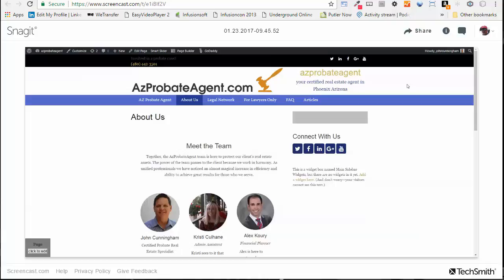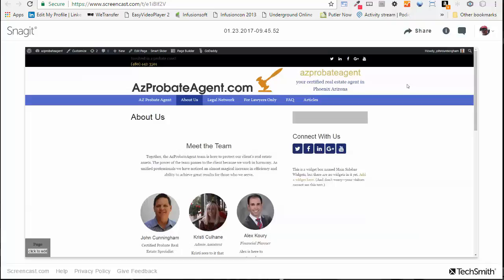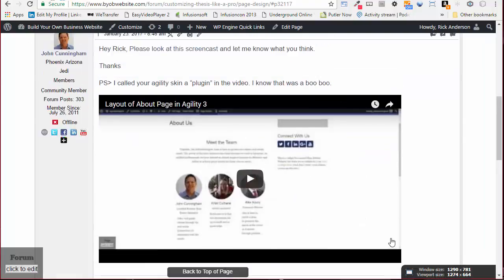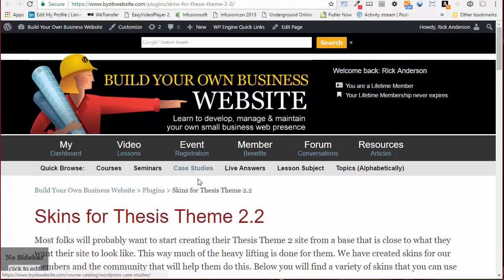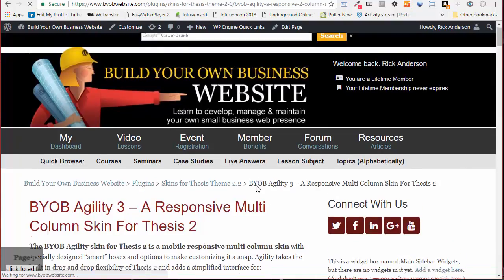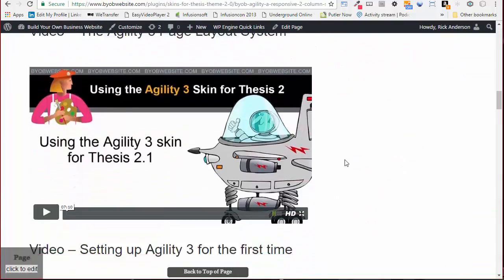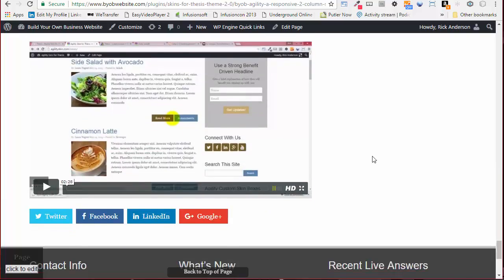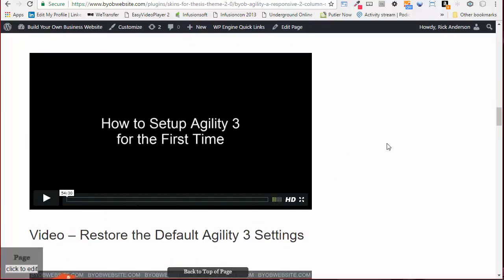Agility 3 - 3 column layout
- I discuss how to accomplish a 3 column layout in Agility 3